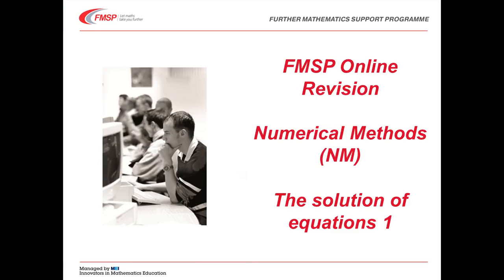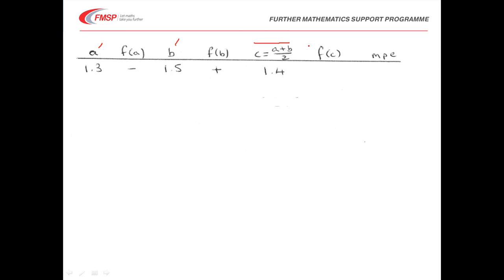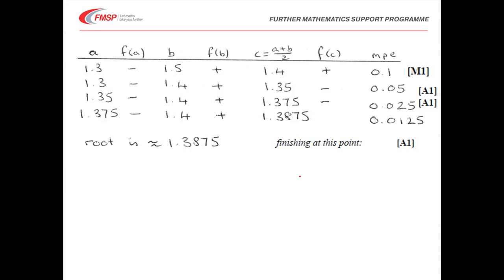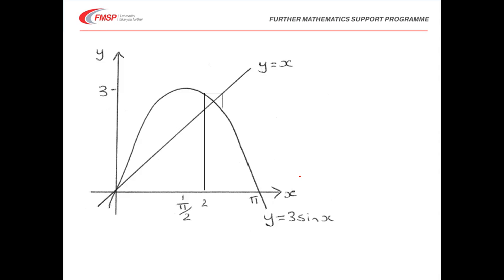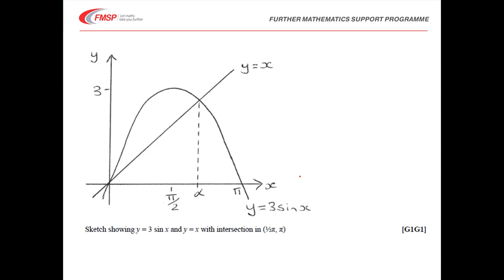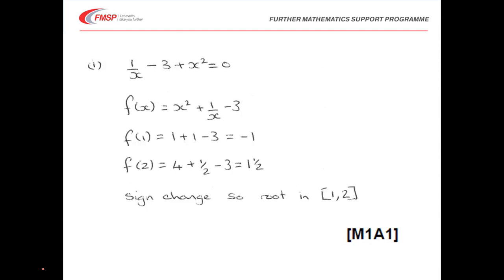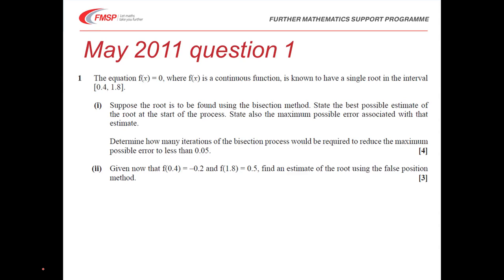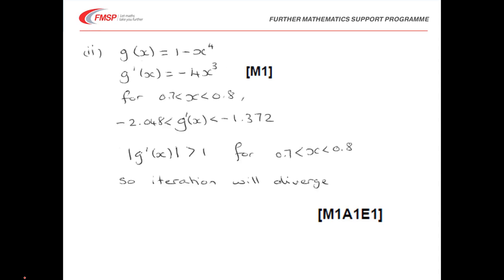FMSP Revision Video: MEI NM - Solution of equations 1